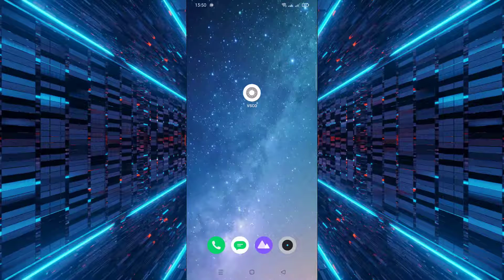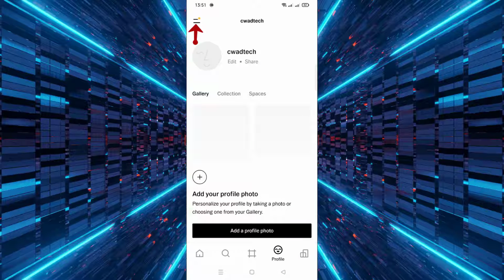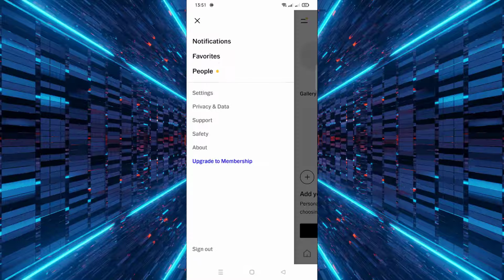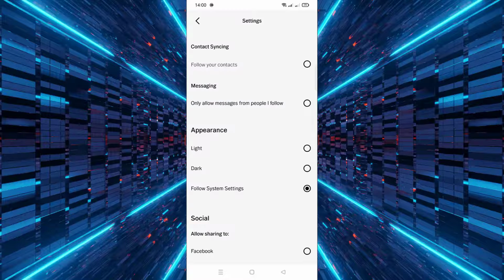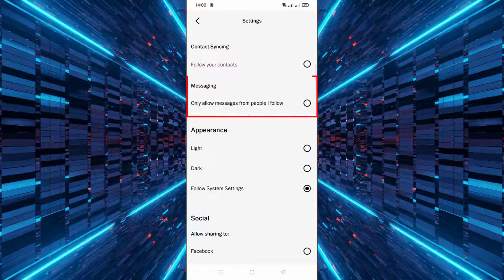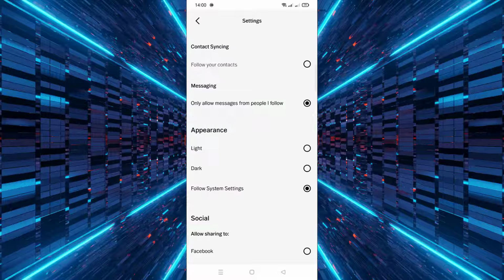How to Allow Messages Only from People You Follow on VSCO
If you want to control who can message you on VSCO, this video shows you how to allow messages only from people you follow. 🔒

Managing your VSCO privacy is essential to avoid unwanted messages and keep your conversations safe. 🛡️

Learn how to adjust your VSCO app settings for a more secure and personalized messaging experience. ⚙️

This tutorial covers the best way to limit messages on VSCO, perfect for users who want to improve their privacy. 🔐